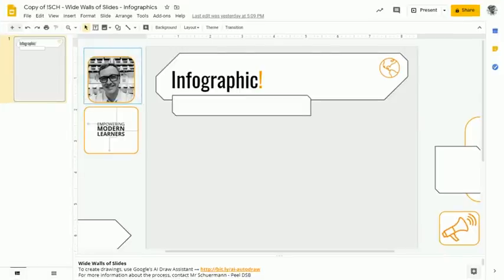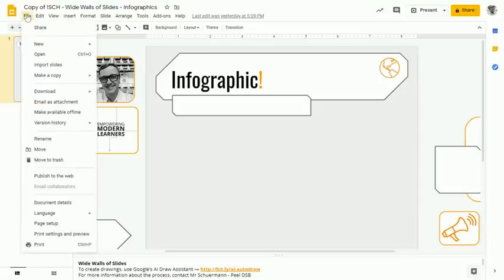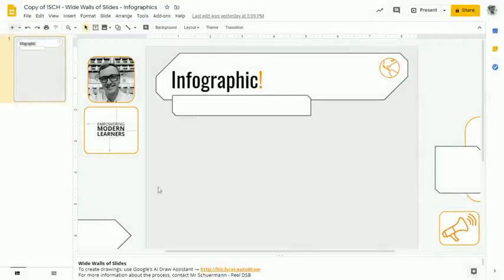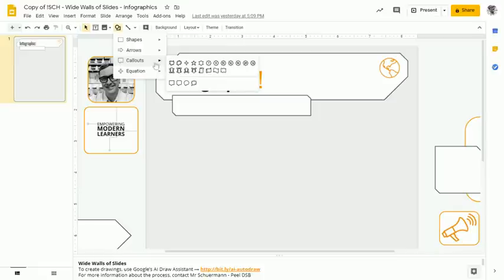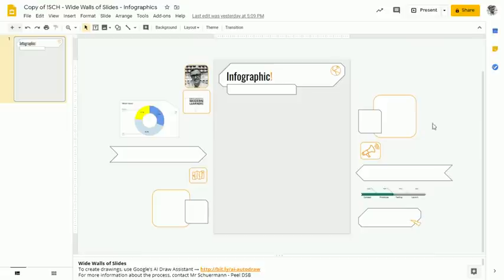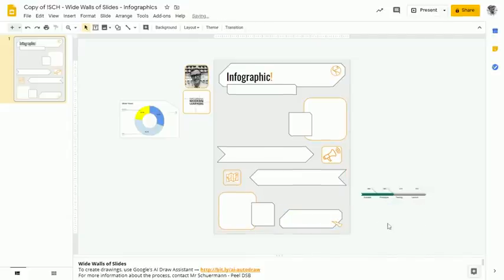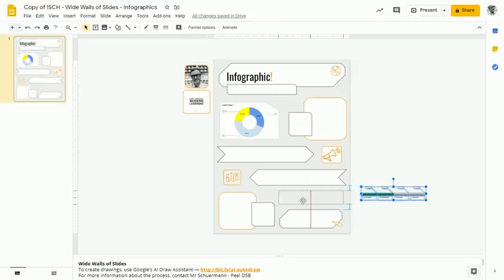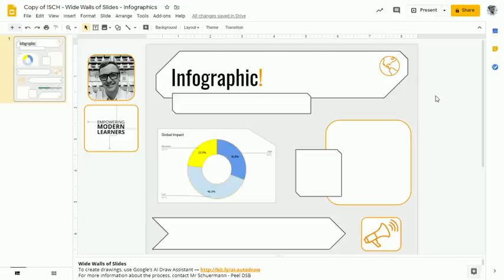Wide Walls of Slides - Creating Infographics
Exploring the wide walls [vast potential] of Google Slides by creating infographics solely within the Google environment.

To help with this workflow, create simple drawings / graphics using Google’s AI Draw Assistant

Do you need some quick tips on how to get started in Google Slides?